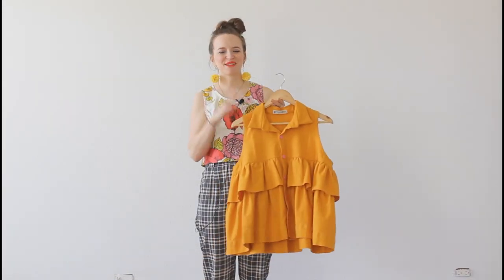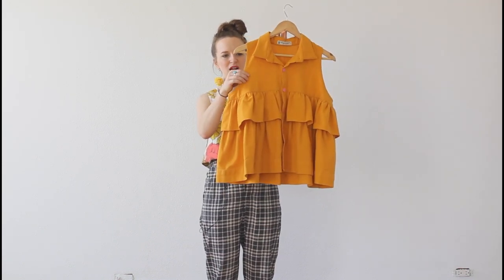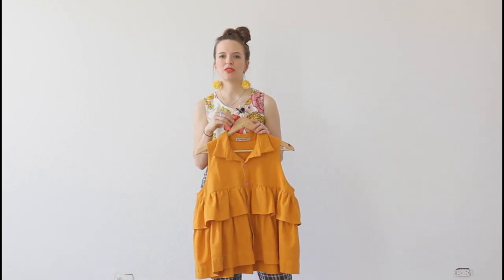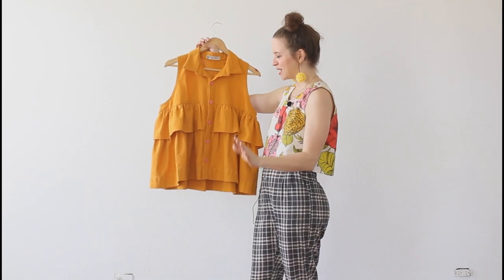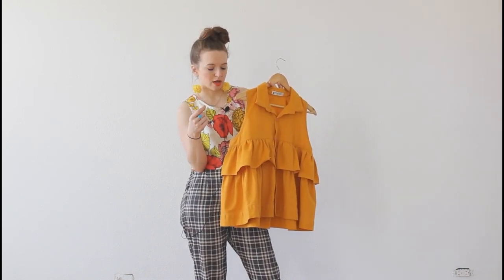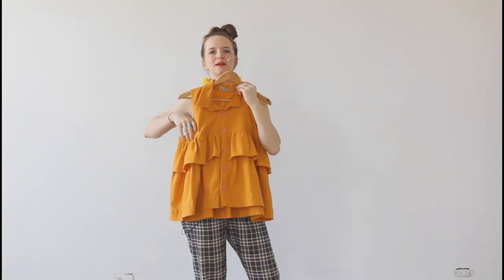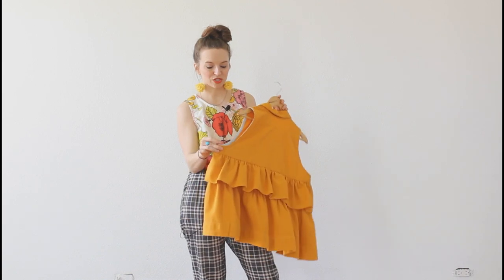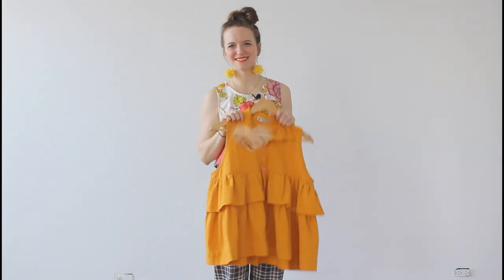I Am Patterns Magdala Top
✄ W O R N W I T H: Chi town chinos in matching fabric

✄ S I Z E  C U T: 36

✄ A D J U S T M E N T S:
Lowered armholes. Next time I need to take in the side seam about 1.5"

✄ F A B R I C: Repurposed vintage tablecloth from Shop Well Fibre

✄ D I F F I C U L T Y: Intermediate

✄M O R E  D E T A I L S   O N  T H E  B L O G:

✄ P A T T E R N S / P E O P L E   M E N T I O N E D: